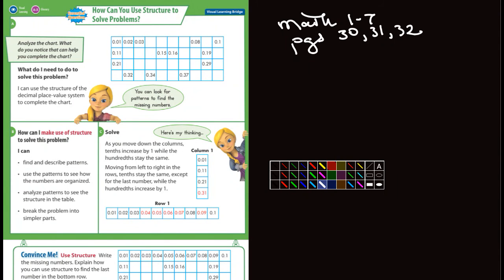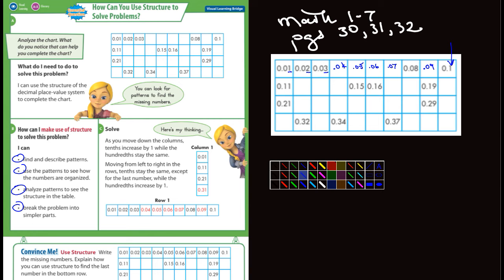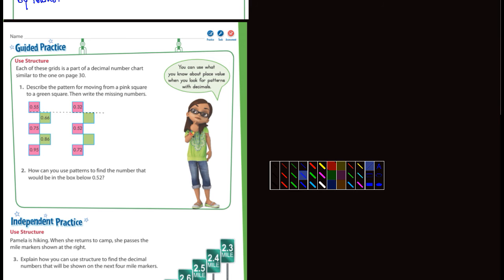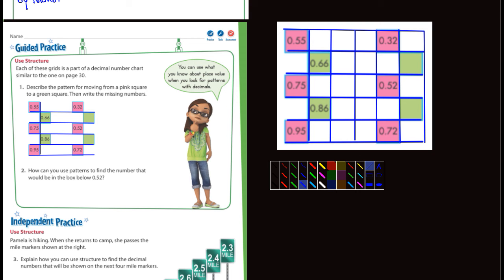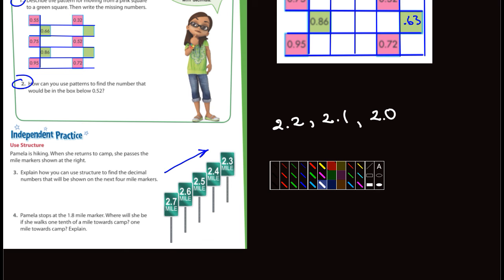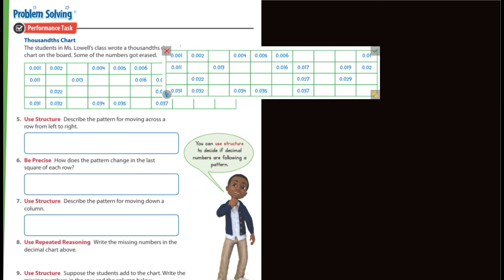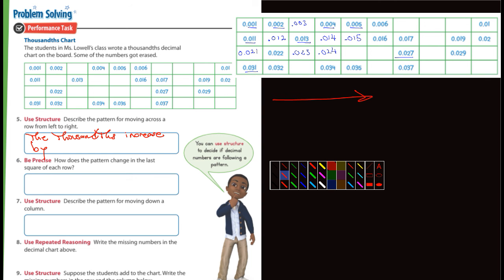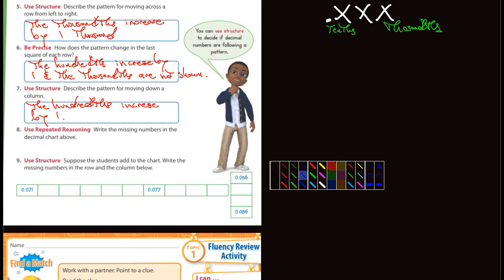Envision 1-7 Lesson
Chapter 1 section 7. Patterns with decimals.